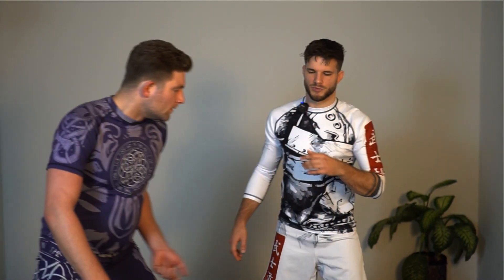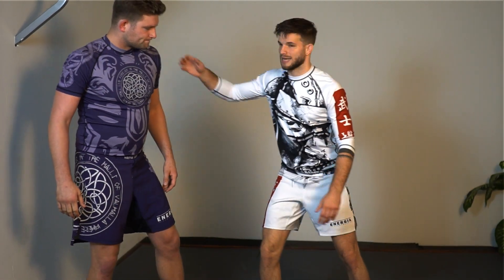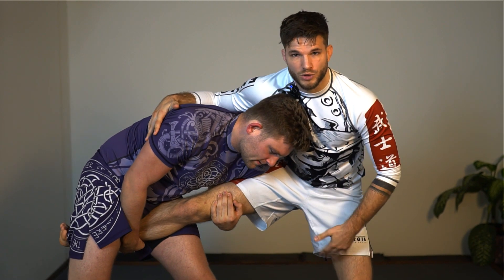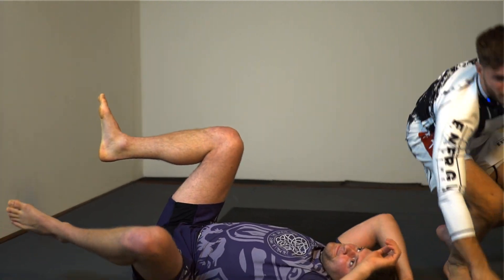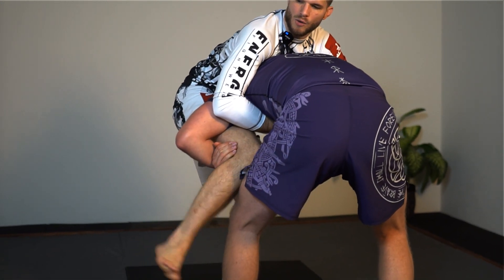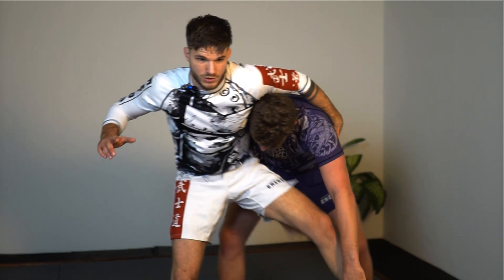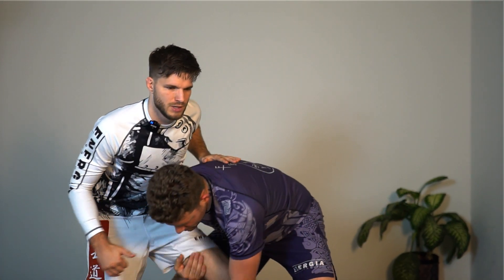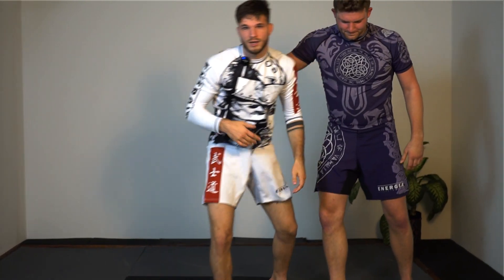Counter single legs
Time to counter some single legs! We'll be mixing Judo, Wrestling and BJJ into these nice counter options. Osú

Chapters
0:00 - Start
0:27 - Running man
1:27 - Kimura trap
2:01 - Uchi matas
3:18 - Pommel & sprawl
3:40 - Kani Basami
4:52 - Wrestling

Instruction: Tum Energia
Assisting: Storm ten Kate
Video and editing: Ward Lemke